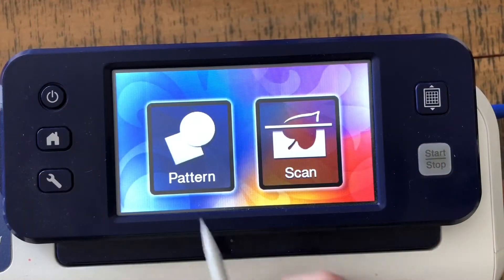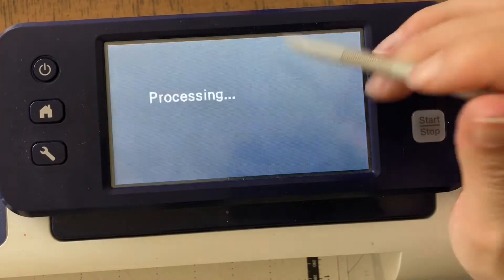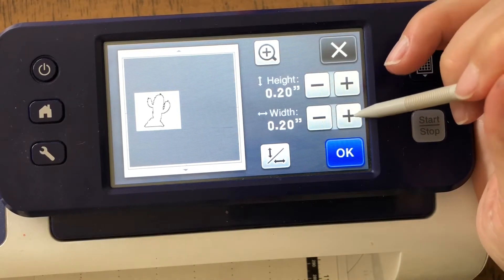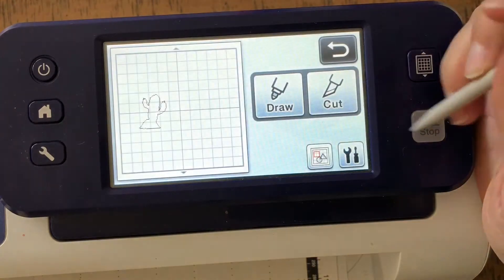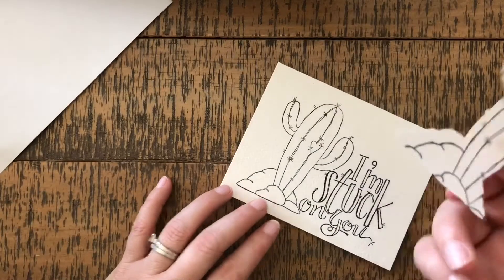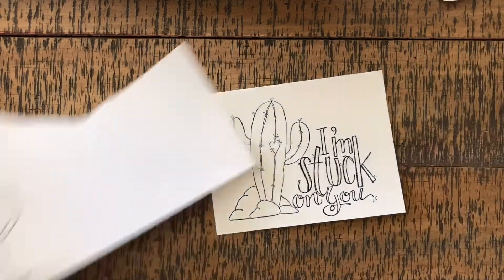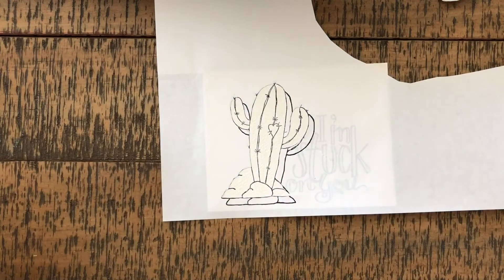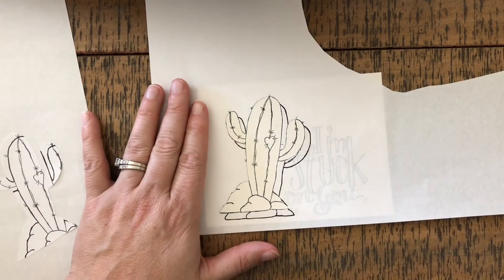Creating a mask with the ScanNCut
This is a quick how-to video for how to make a mask.